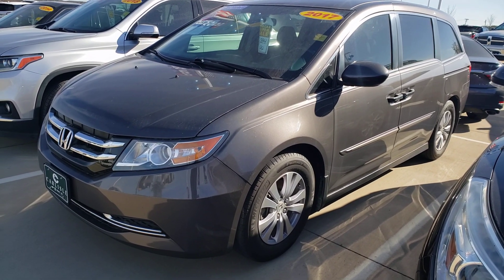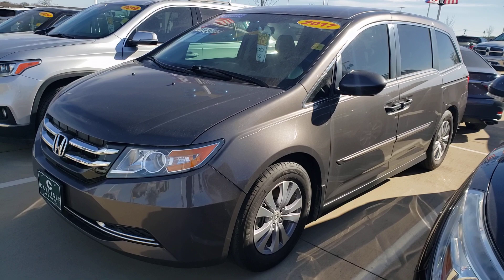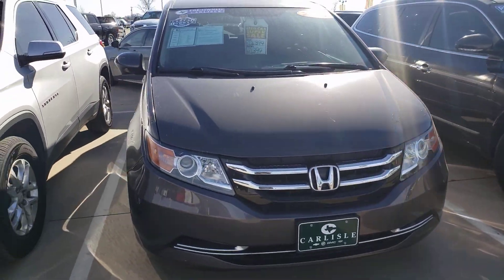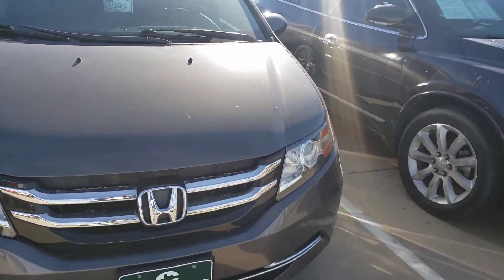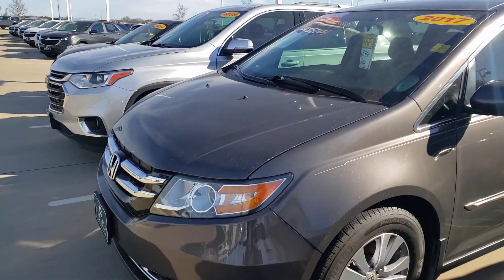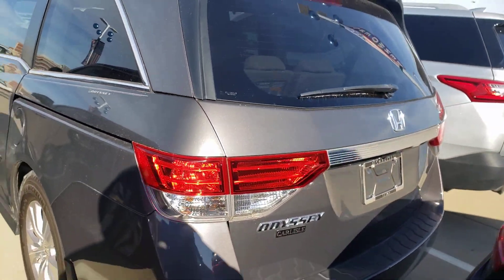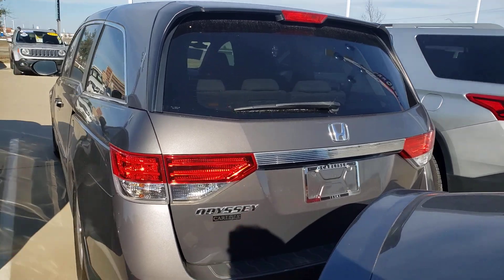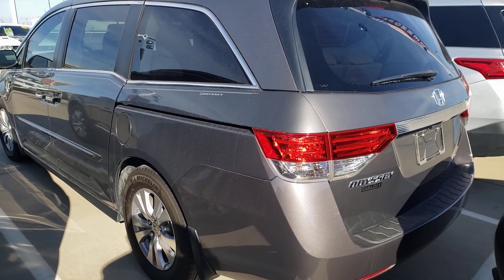Honda Odyssey EX Carlislegm.com Waxahachie Texas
Check out these great vehicles 20 minutes from Dallas and Fort Worth and 30 from DFW airport. Amazing Deals and Cool Wheels. Cars, Trucks, and SUV's in Waxahachie Texas in the Cash Corral at Carlisle GMC, Chevrolet, Buick, and Cadillac. All brands, makes, and models! We will not be beaten on price. We have military, first responders, and educators discounts. Do not miss the savings. Of course, we finance. We have your vehicle, lowest prices, cleanest trades, highest values. No nonsense. 4wd and 2wd or 4x4, FWD and AWD available.  800RD